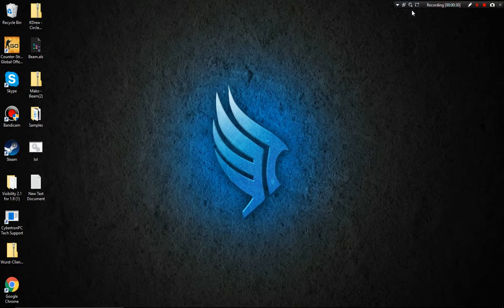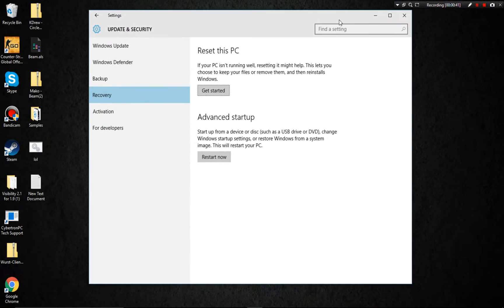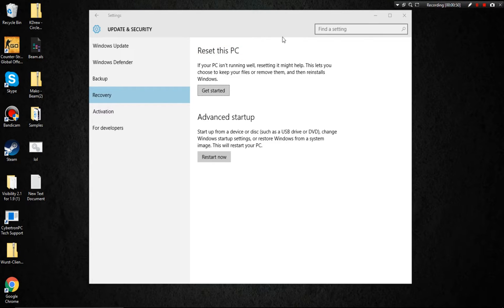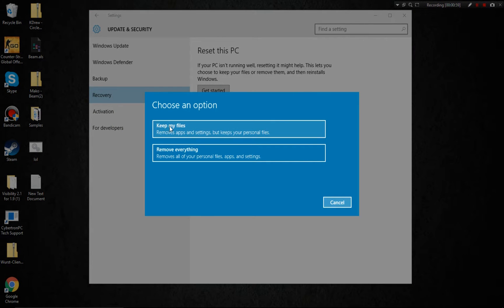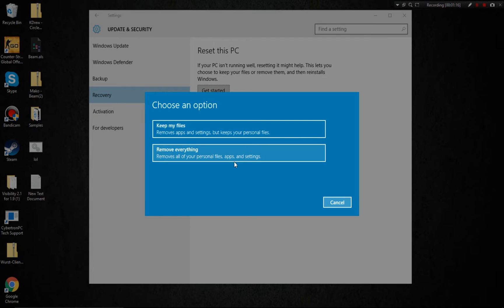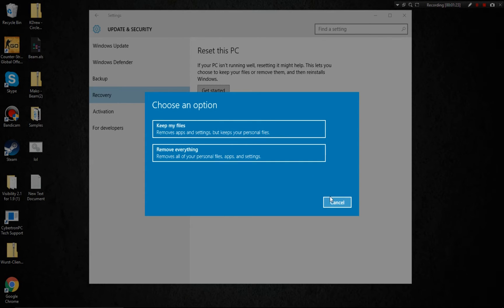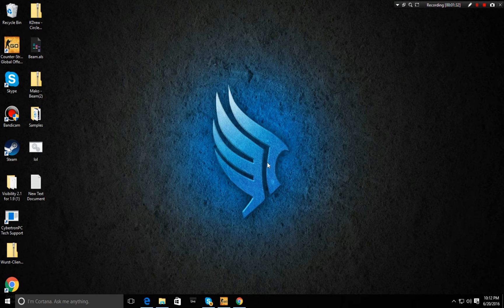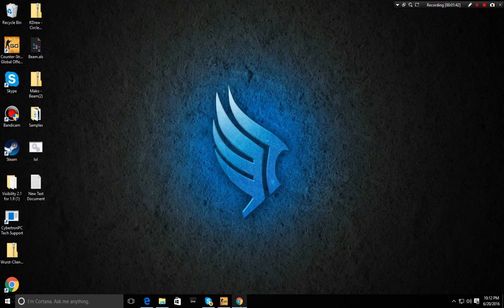How to get rid of Virus,Slow browsing Windows 10 (no download)